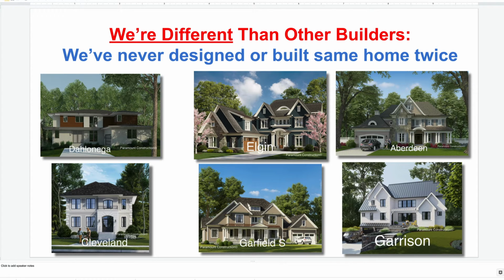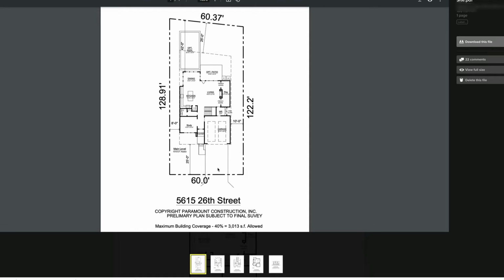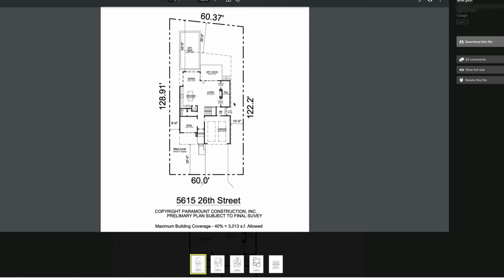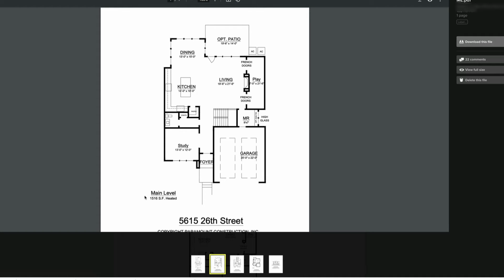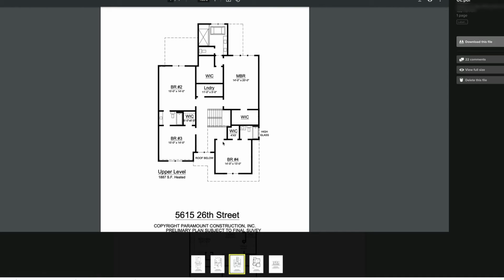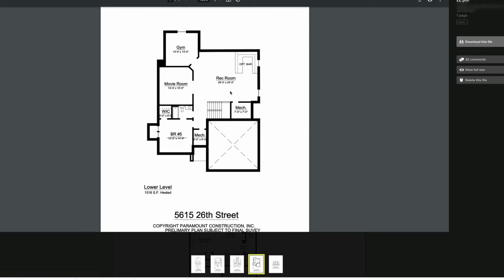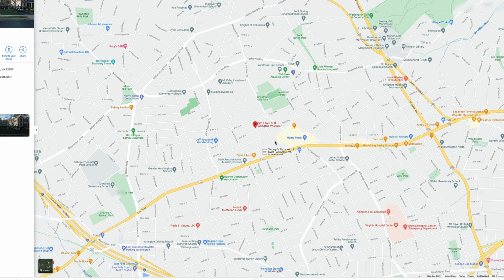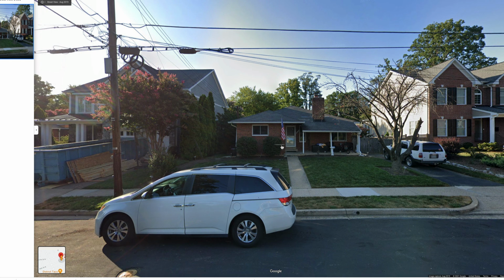Contemporary New Home Plan Video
Watch this brand new video of a 4,919 square foot Contemporary Custom Home. Here's what you'll see in this brand new video
:20 how the plan layouts out with a swimming pool in rear yard
1:01 1,516 sf first floor plan with playroom for kids
1:18 4 Bedroom plan with 1,887 sf second floor
1:56. lower level with movie room and 1,516 sf with optional wet bar
2:01 Contemporary style front elevation with stucco and stone
2:43 Invitation to meet Rob in Arlington at tear-down lot site

The property at 5615 26th Street N. Arlington in the video is a tear-down lot for sale. We're building a new home on the lot in the Yorktown High School cluster near the new Amazon HQ in Crystal City. The new home and lot will start at $1.76M. Go to this link and schedule a time to tour the lot